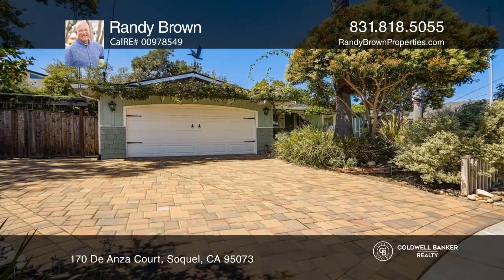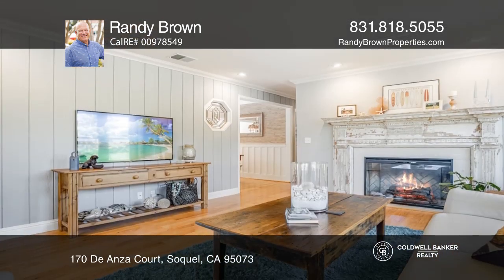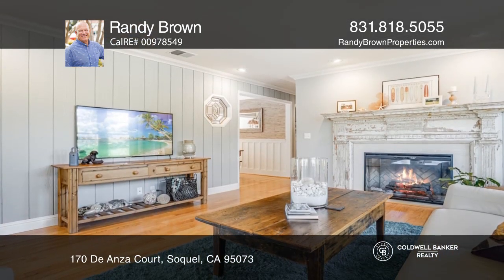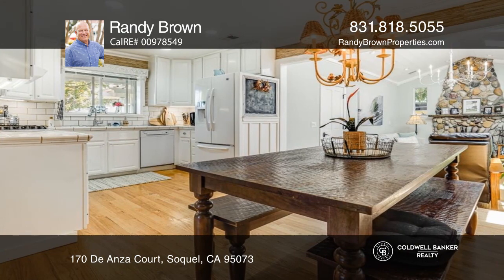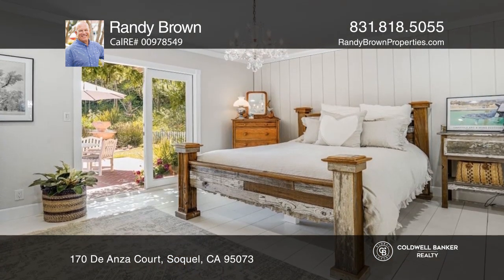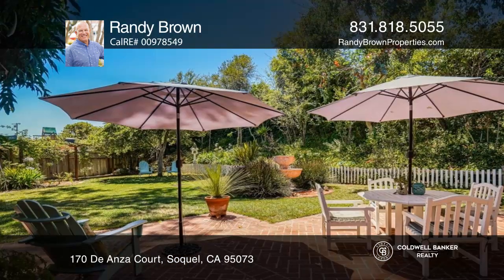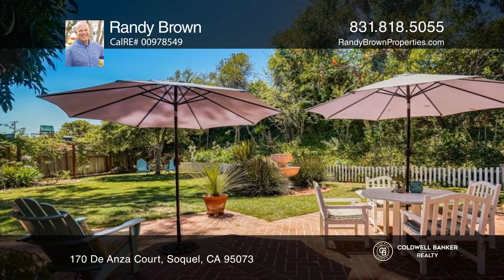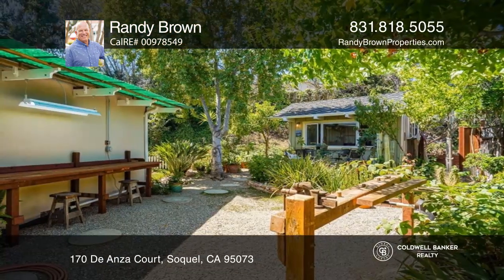170 De Anza Court Soquel, CA | ColdwellBankerHomes.com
170 De Anza Court, Soquel, CA

Impeccably remodeled 3 bedroom, 2 full bath, 1470 +- sq ft home, situated on a 10,367+- sq ft lot with an incredible park like setting, located in the sought after Hilltop area of Soquel! Make yourself at home in the spacious formal living room with an amazing 1800s antique mantle, surrounding an e